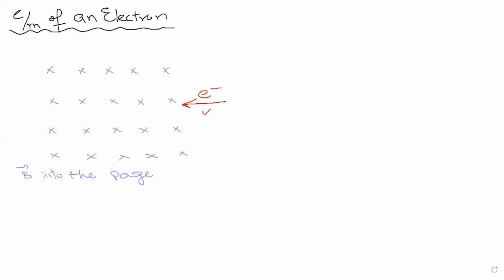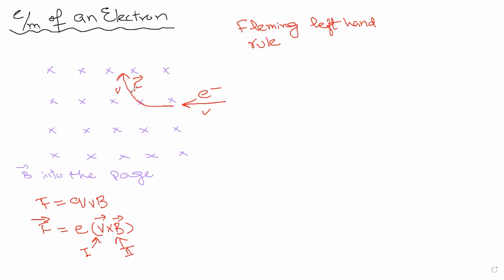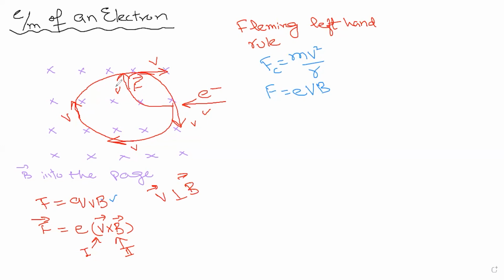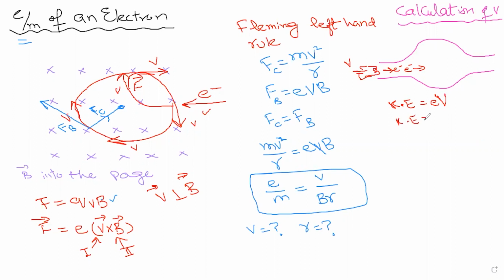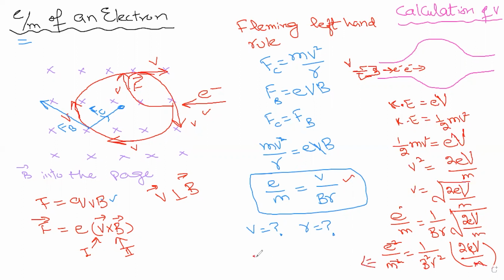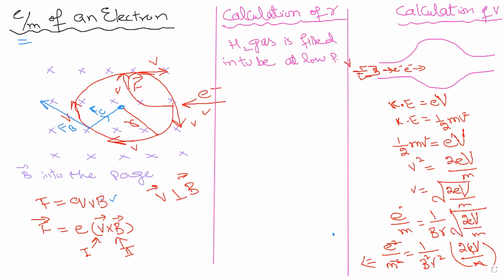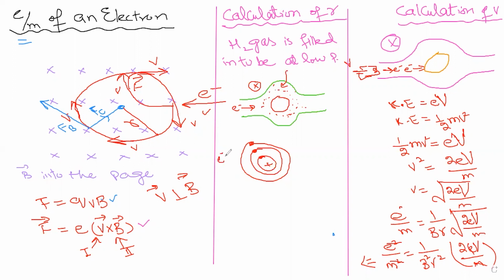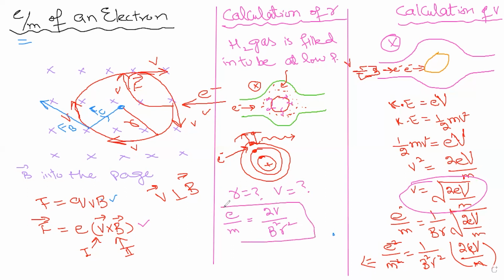Charge-to-mass ratio e/m - A level Physics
In this video, we will learn about the charge-to-mass ratio.  Having established a value for e, we can easily combine this with Thomson’s value for e/m to calculate the electron mass.